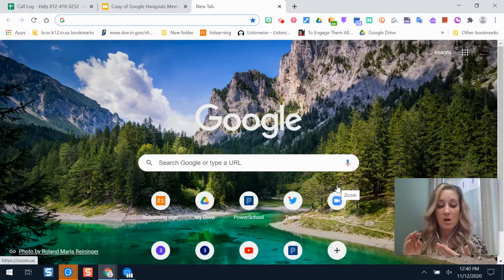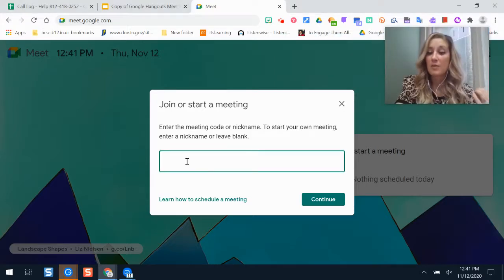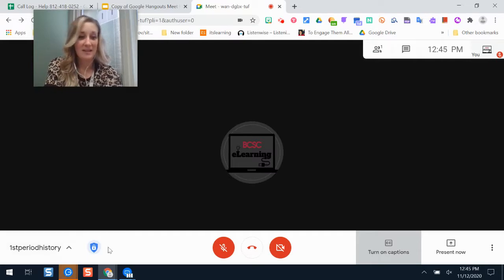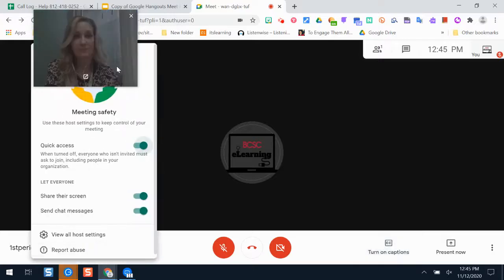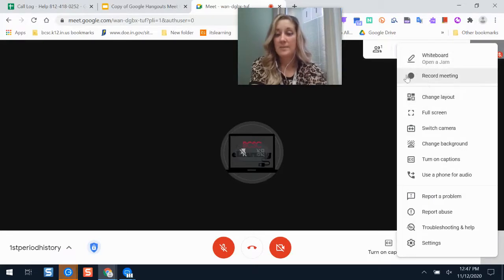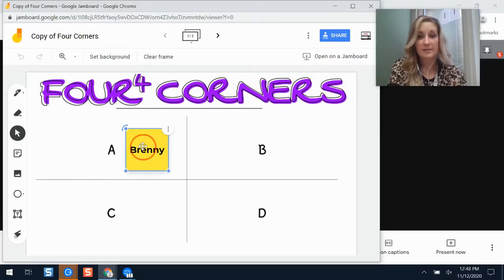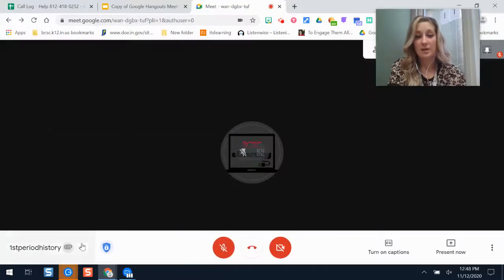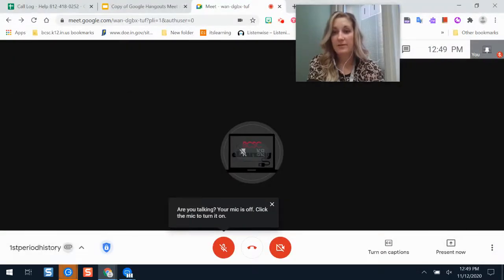Google Meet : Refreshers and Tips, November 2020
Tips for creating secure Google Meets and using new features in a video conference call.